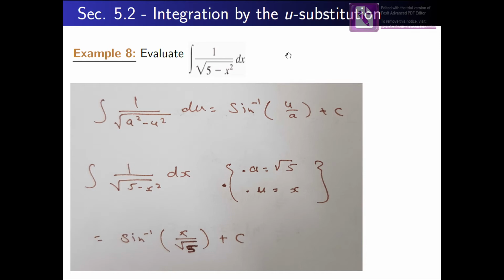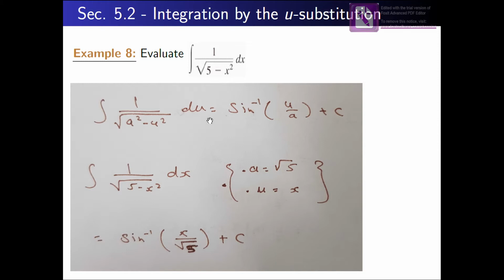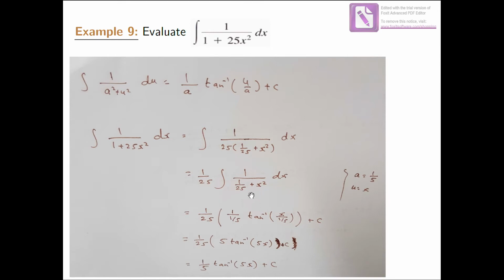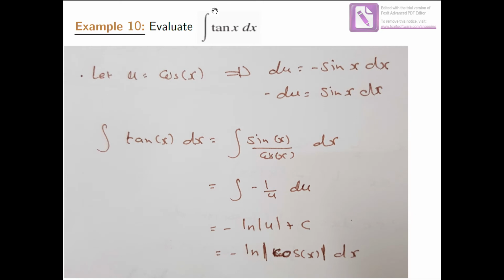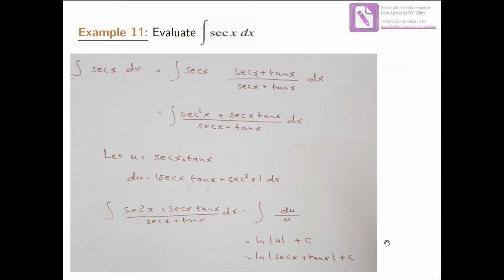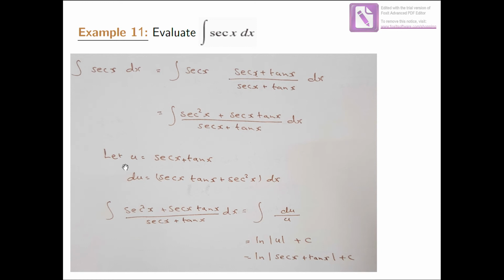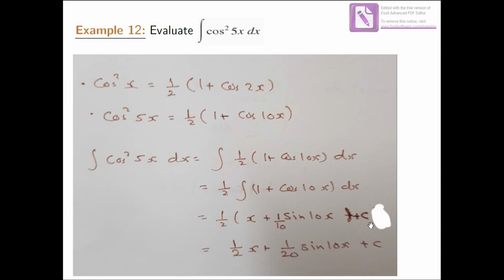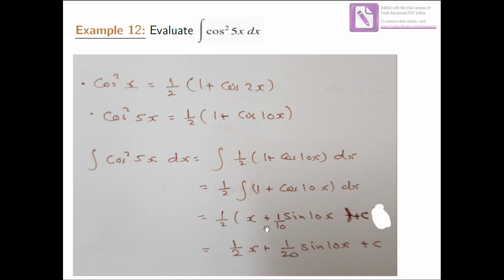sec5.2:Integration by the u-Substitution part(3)